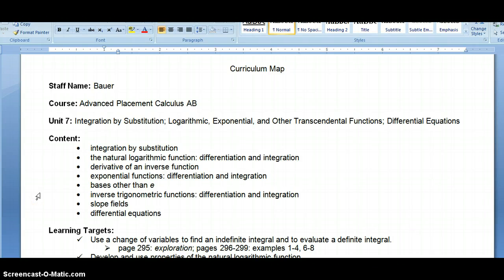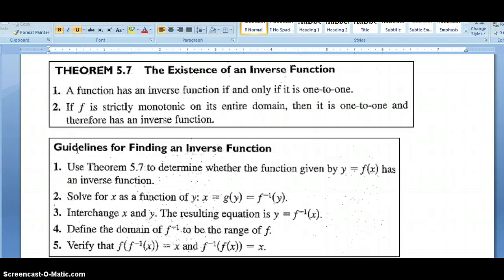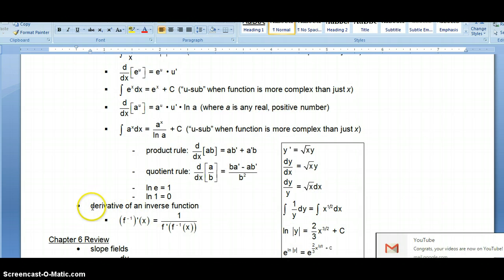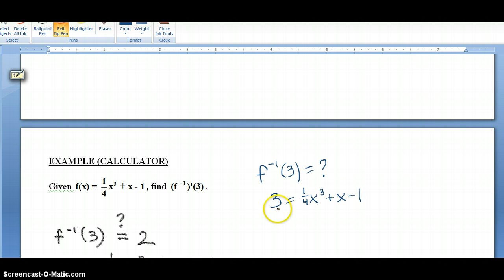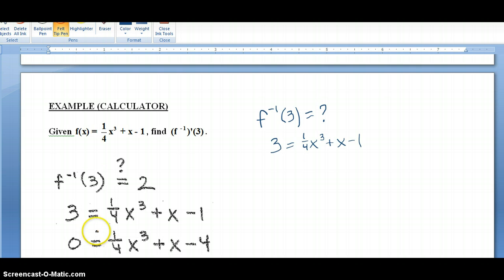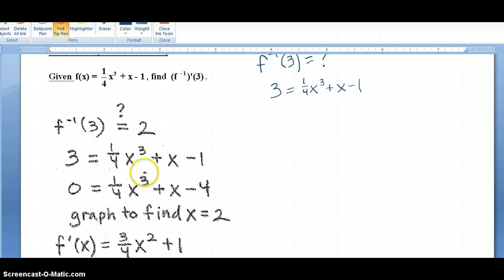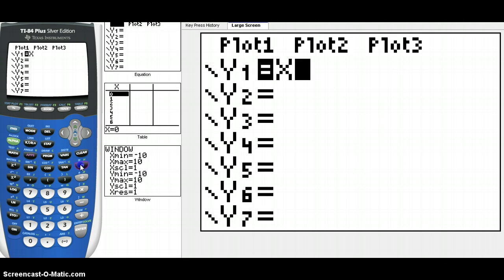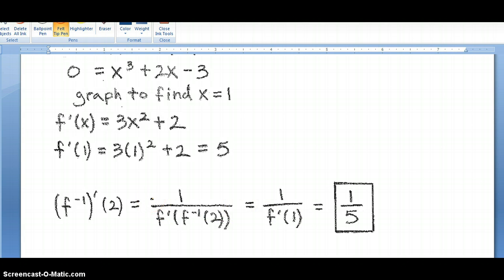Derivative of an Inverse Function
Explanation and examples of how to find the derivative of an inverse function.